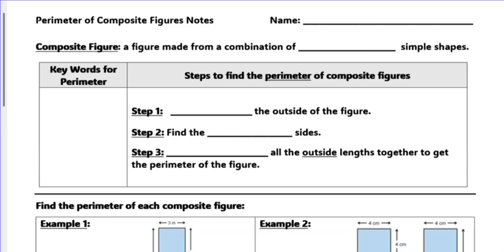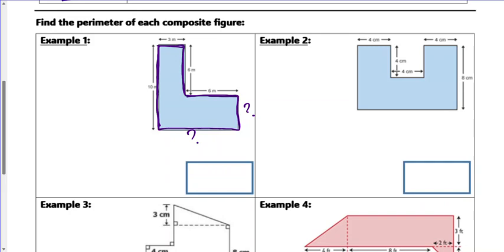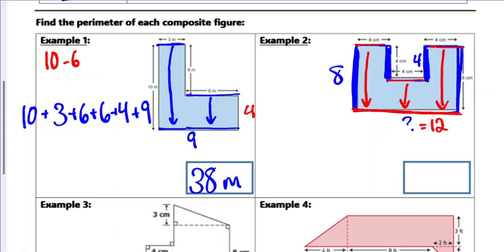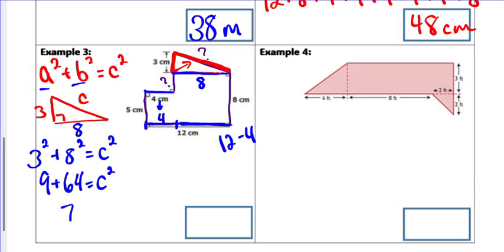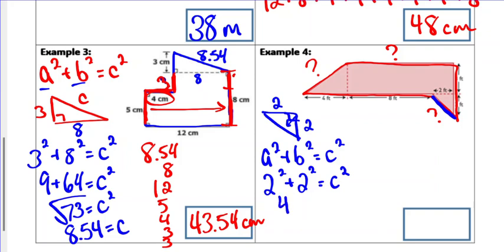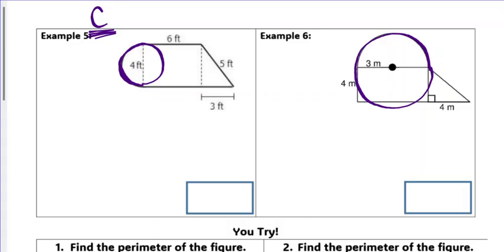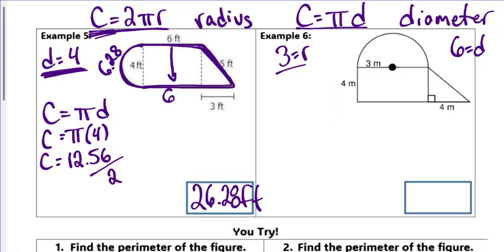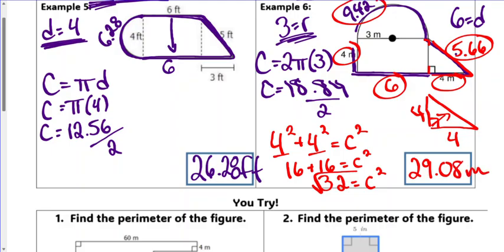Perimeter of Composite Figures